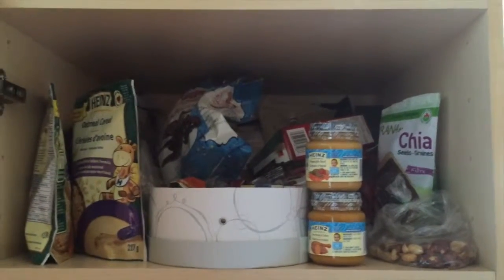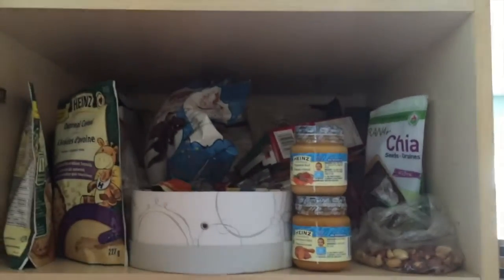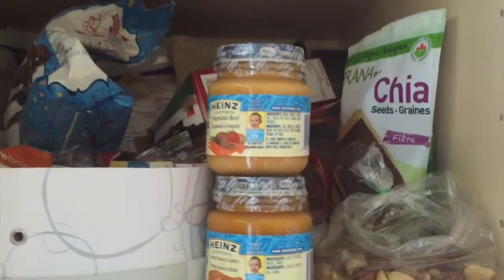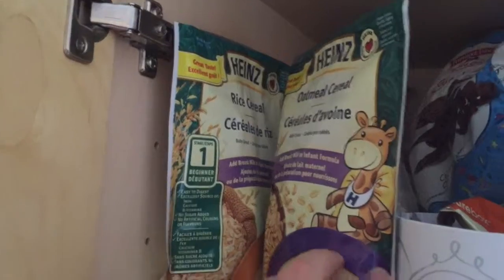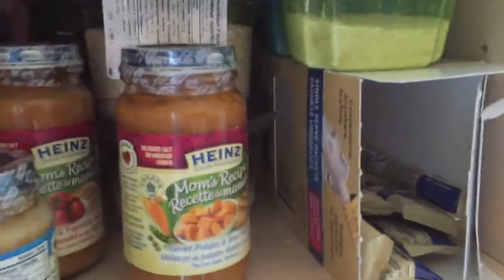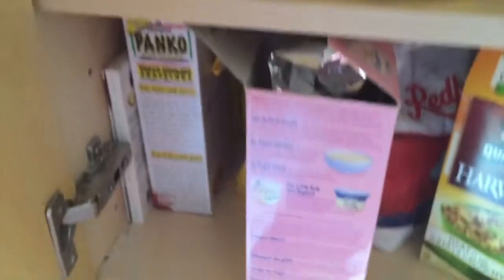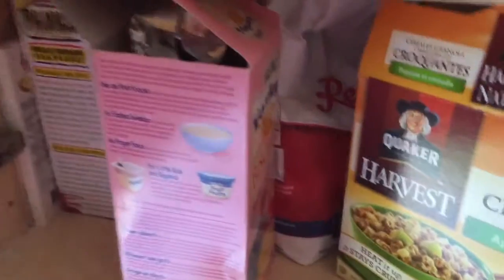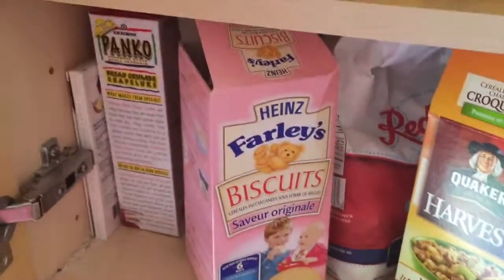What my home looks like after a baby